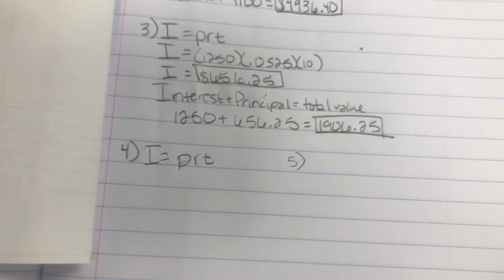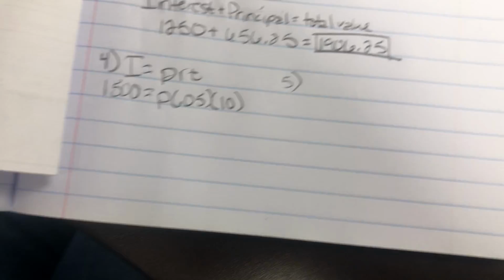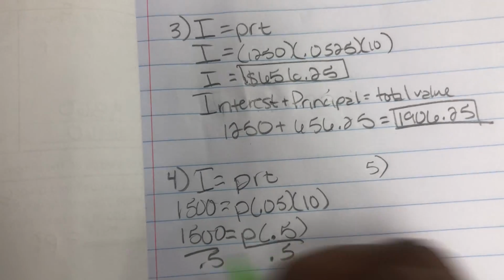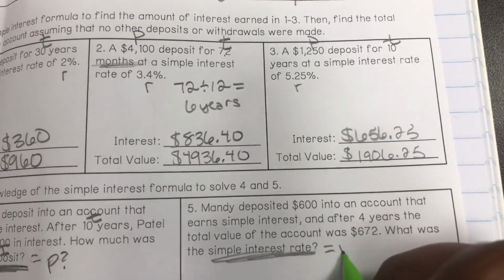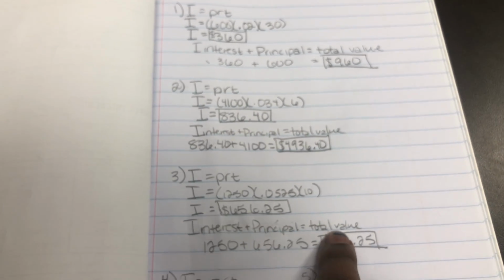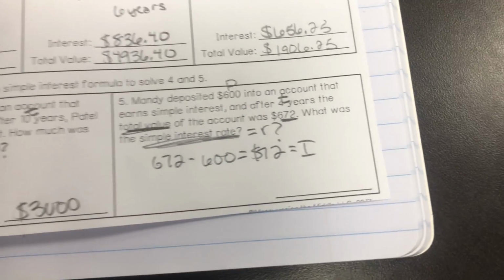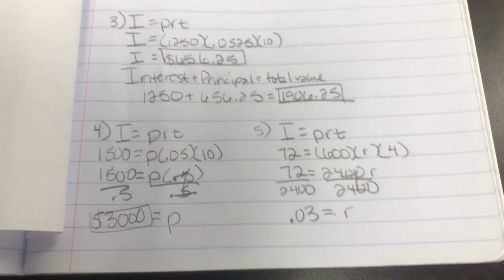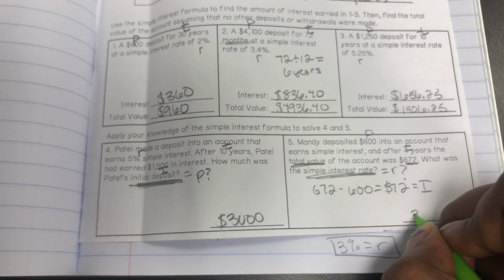February 10, 2020